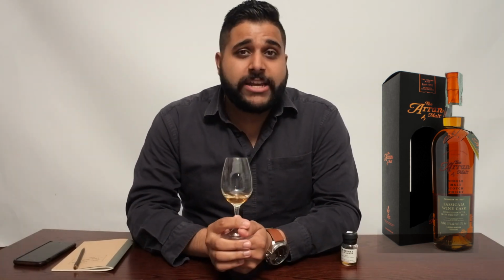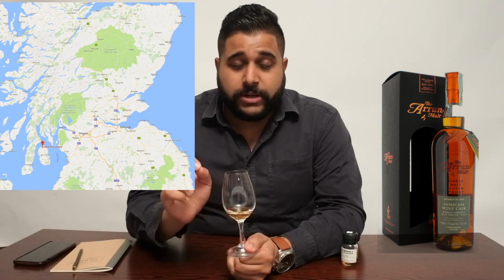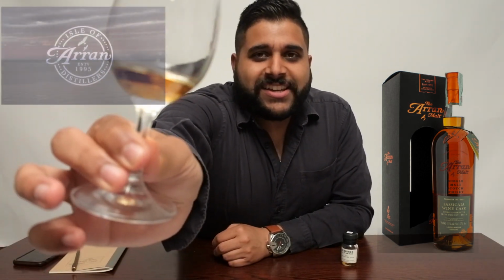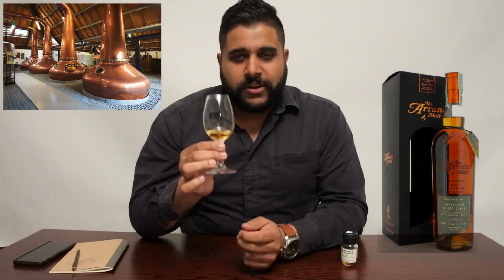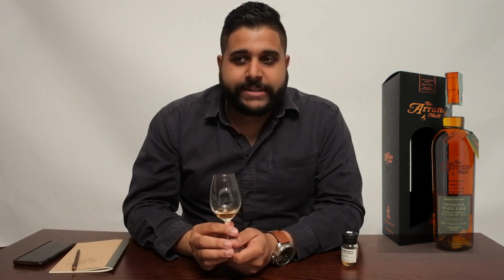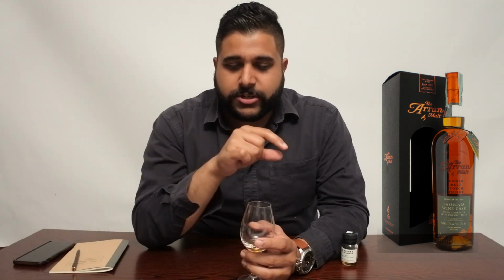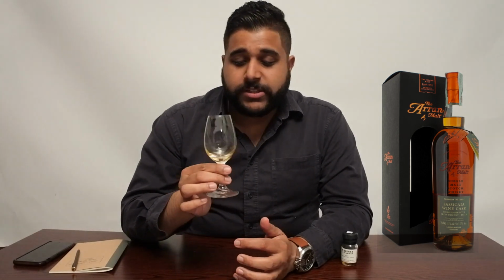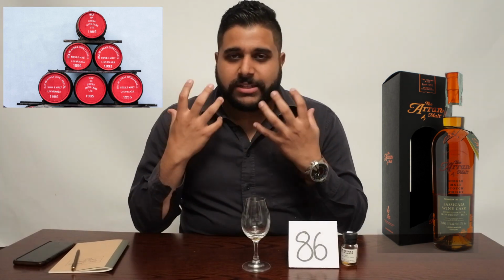Arran Sassicaia Cask Finish Review #77